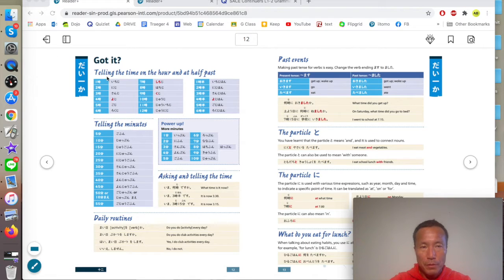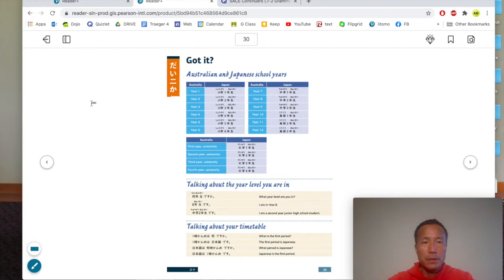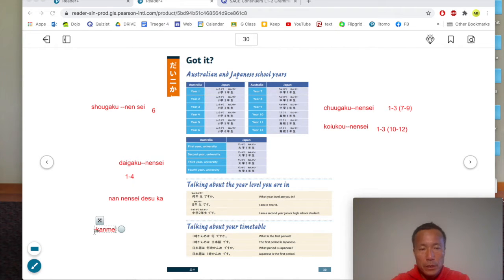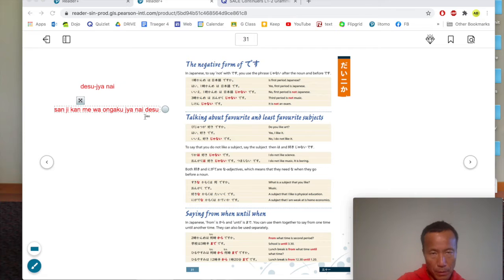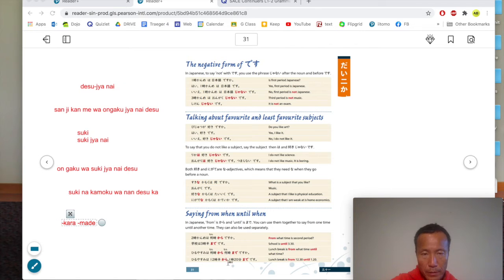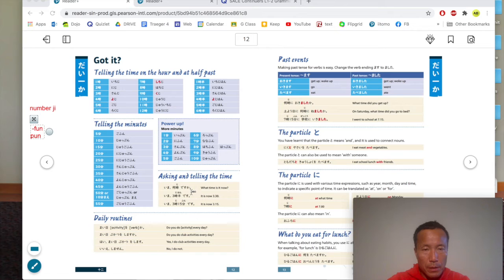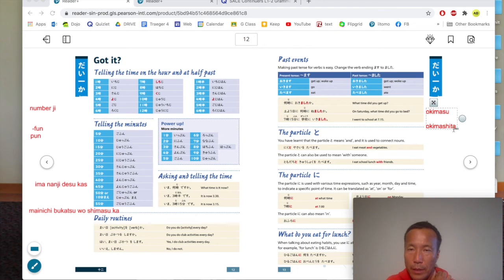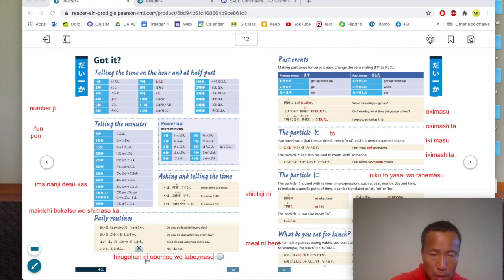SACE Continuers L1-2 Grammar